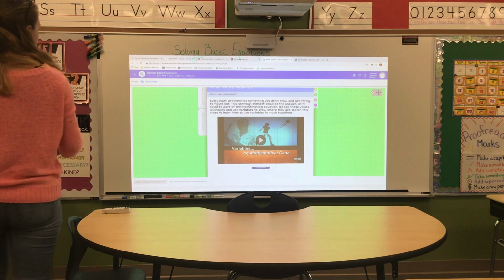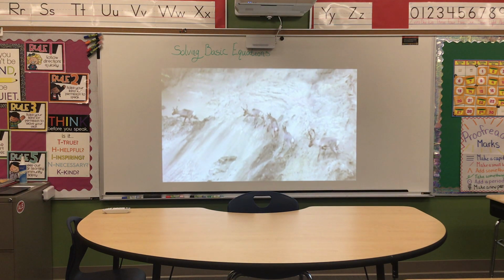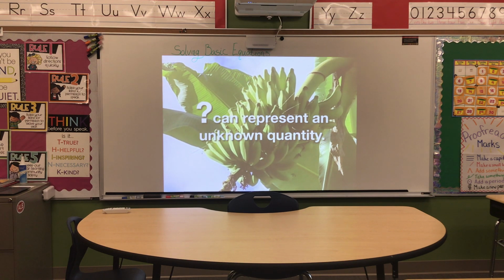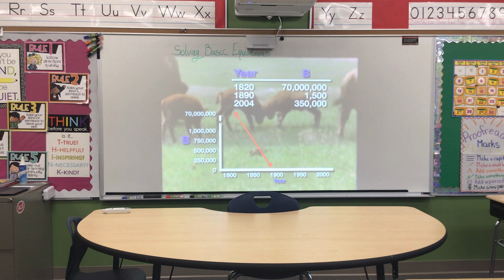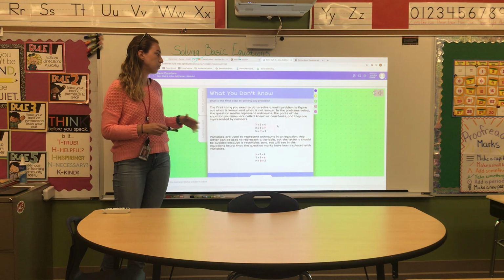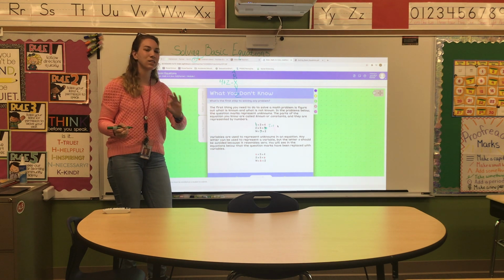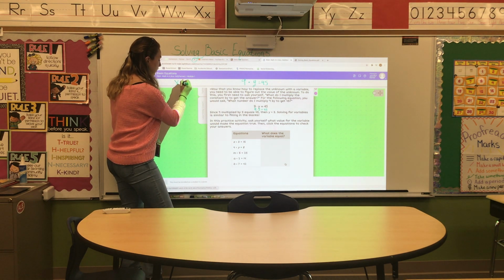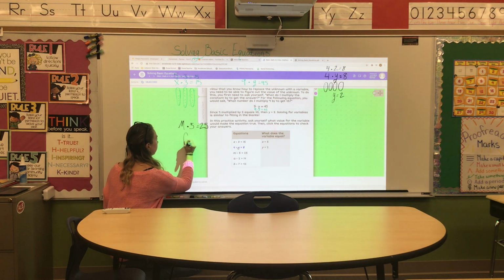Solving Basic Equation